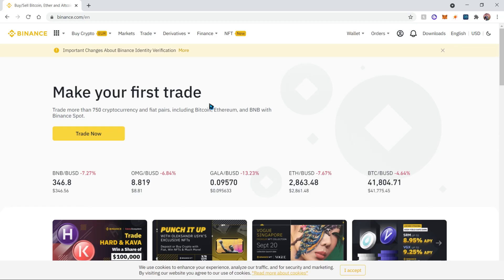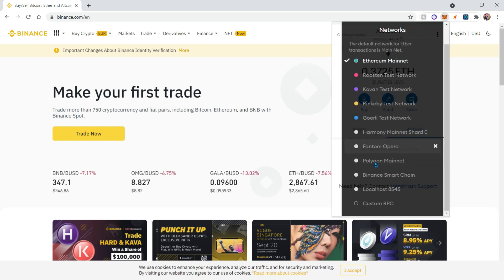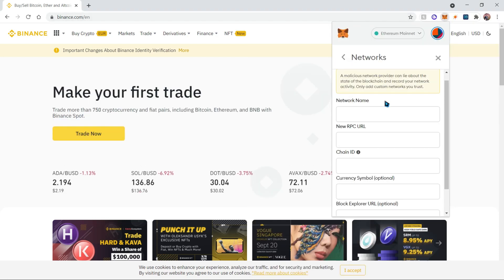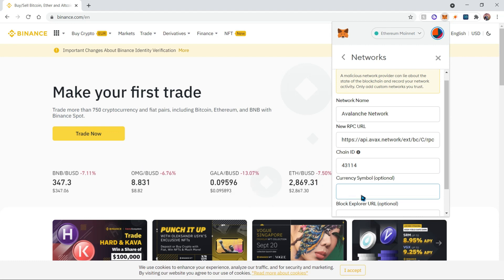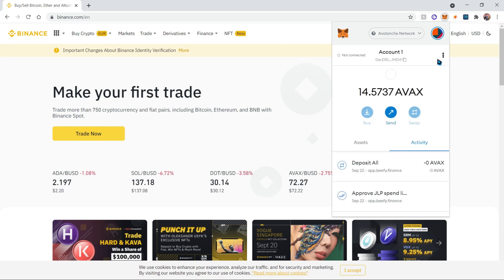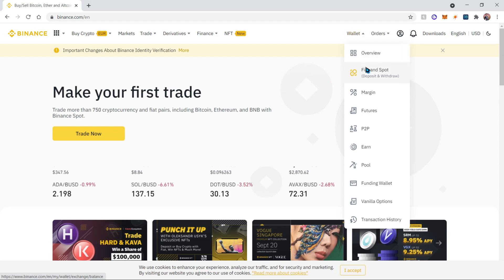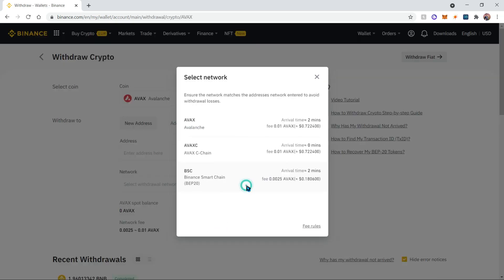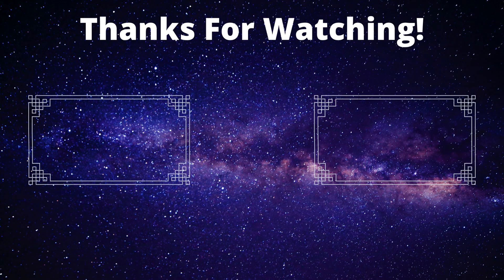How To Add/Buy AVALANCHE (AVAX) (Token and Network) to Metamask - Quick Tutorial Crypto 2023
Metamask Avalanche (AVAX) Setup Details:
-Chain ID: 43114
-Symbol: AVAX

Video Contents:
0:00 Adding Avalanche (AVAX) Network to Metamask
01:19 Adding Avalanche (AVAX) Token from Binance to Metamask